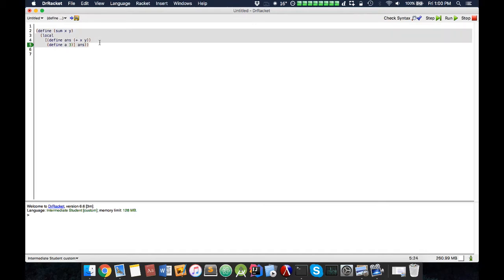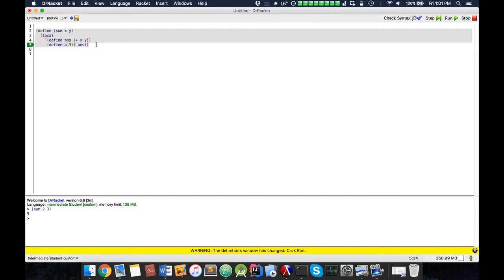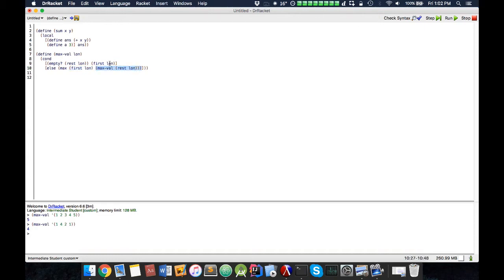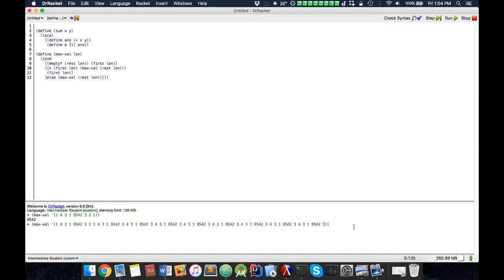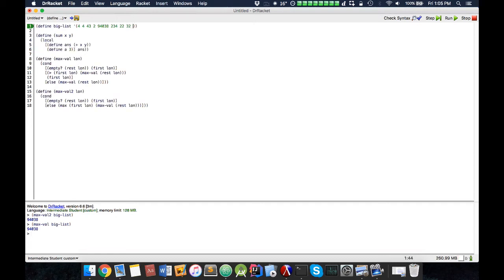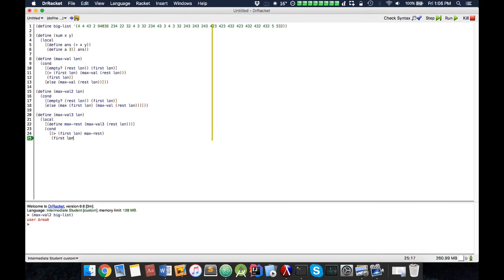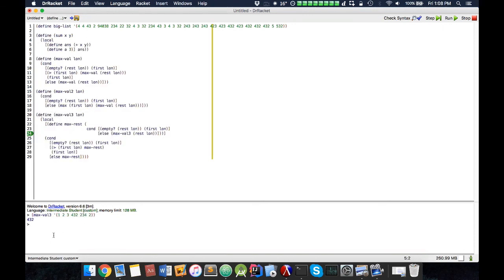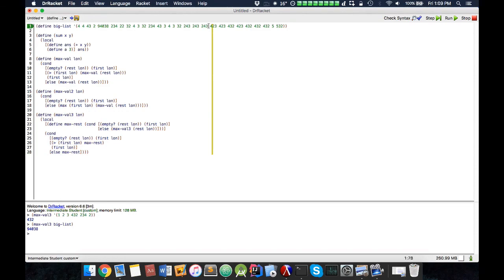Functional Programming (Racket): Local Scope + Optimizations (Functions + Definitions)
Learn about how to use local in Racket, along with its scope and how it can be used to reduce the time complexity of your functions.